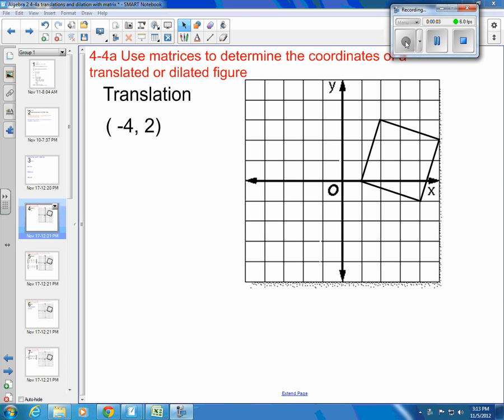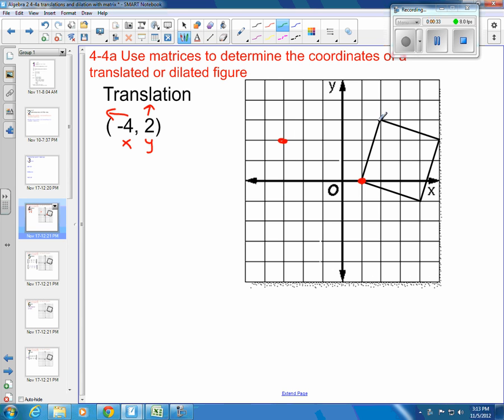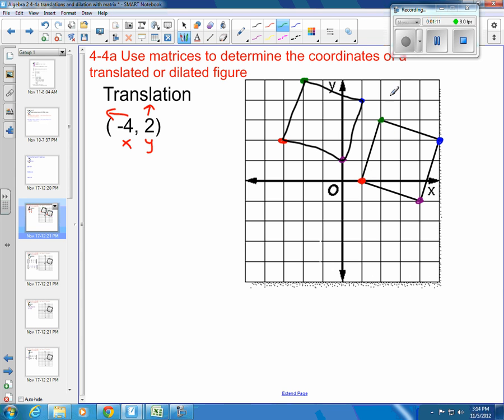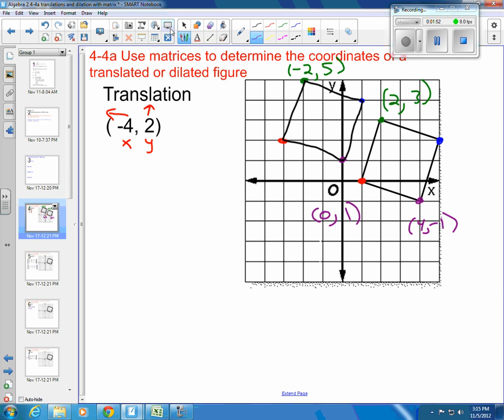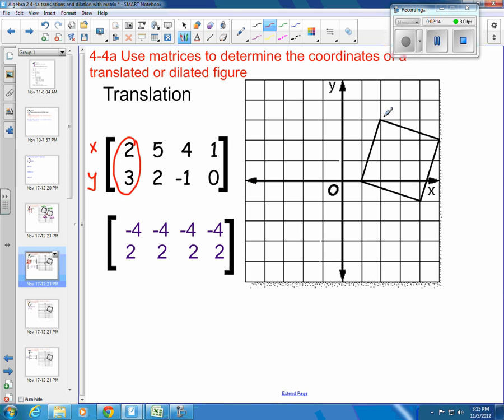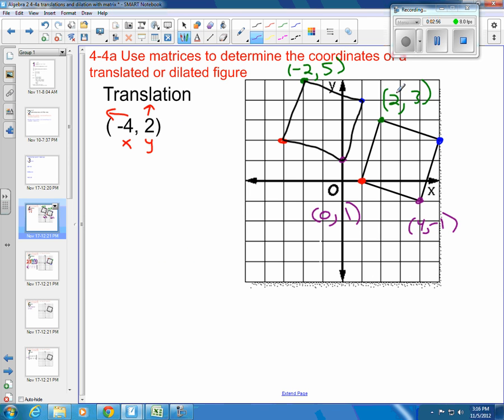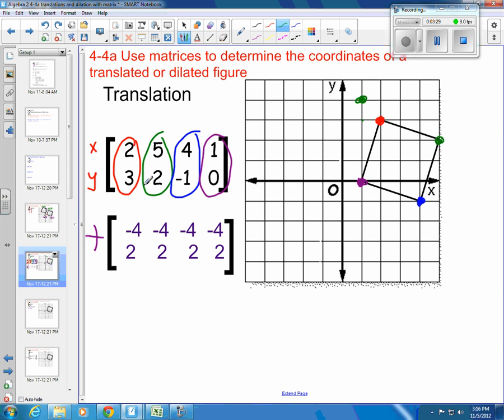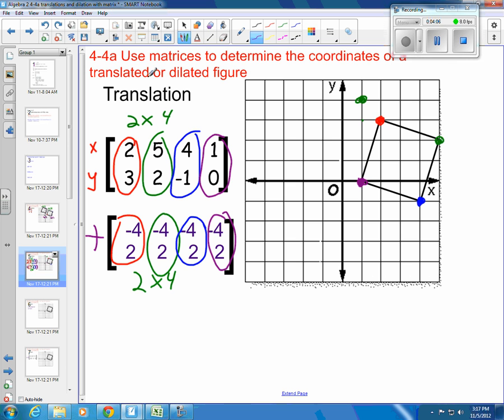Algebra 2 4 4b Translations with matrices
How to do a translation using matrices.